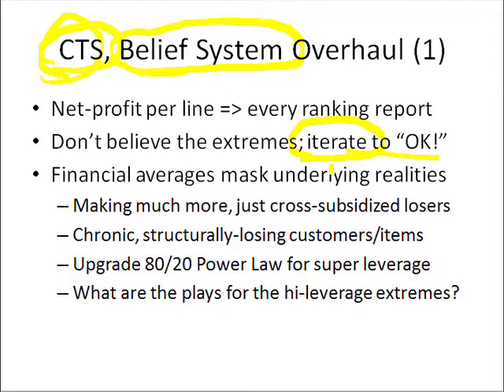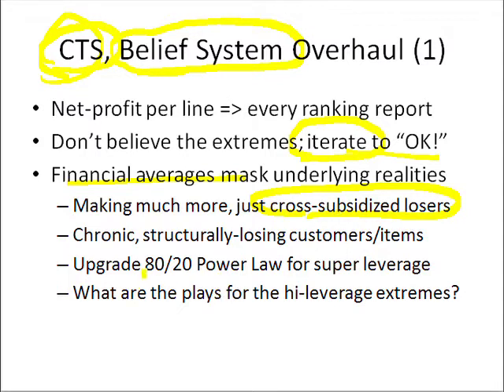Slide 10: CTS, Belief System Overhaul (1)